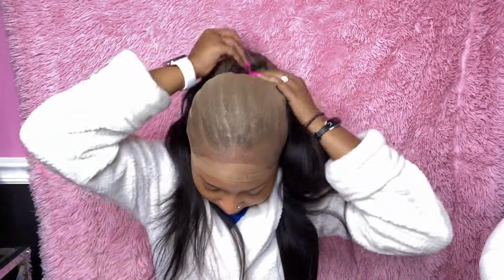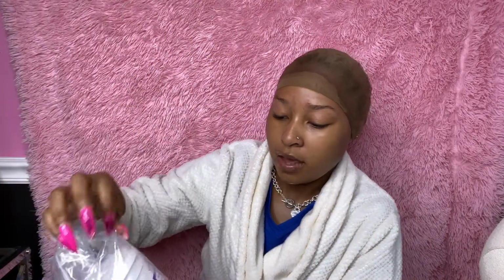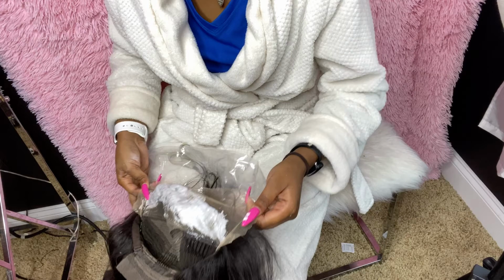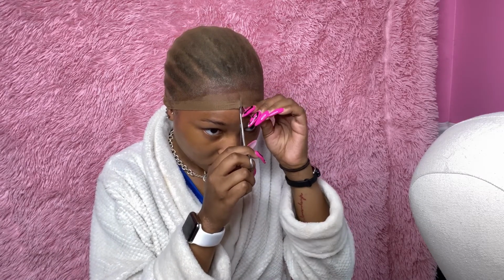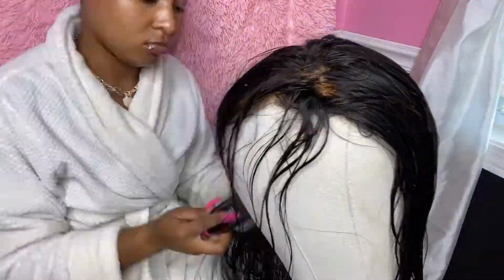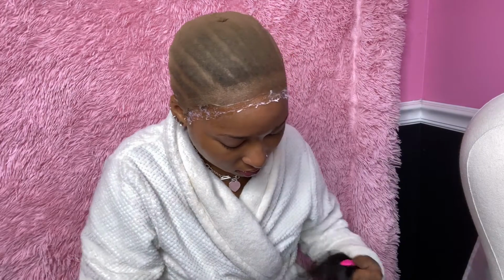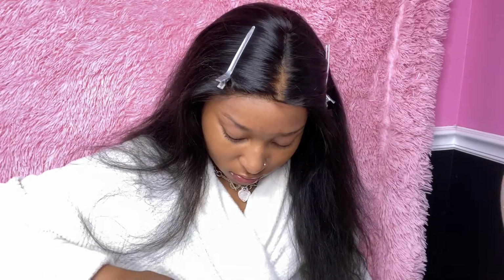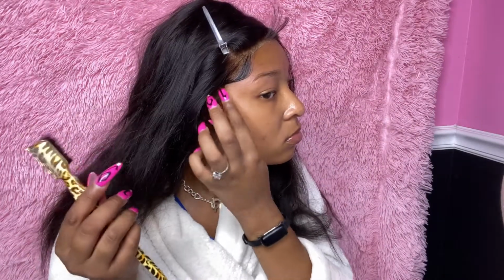WATCH ME INSTALL MY 1ST WIG🤍 || START TO FINISH!!!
In this video I will be installing my own wig for the first time☺️ This is a klaiyi hair wig!!!